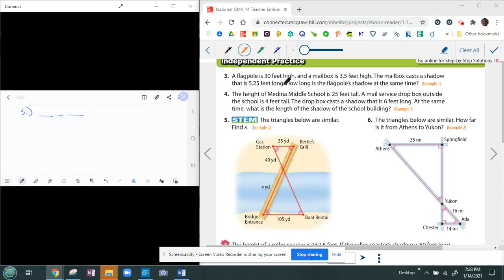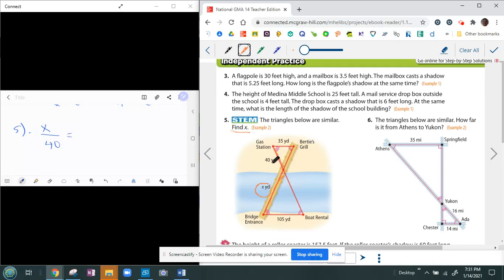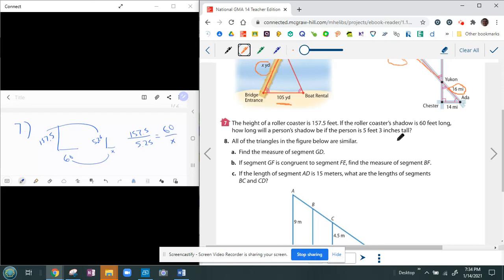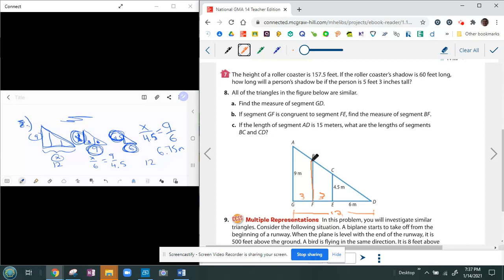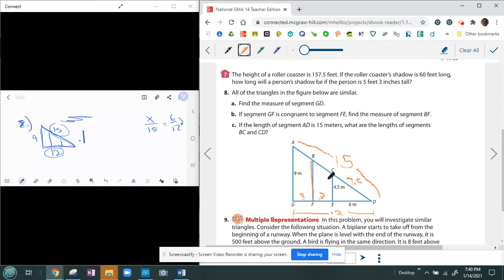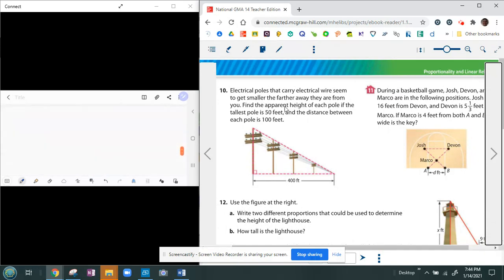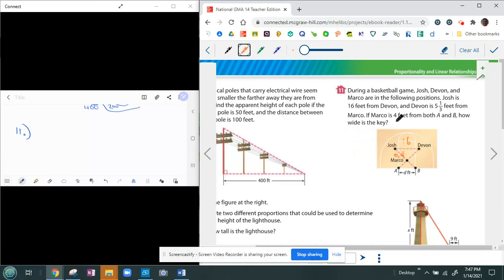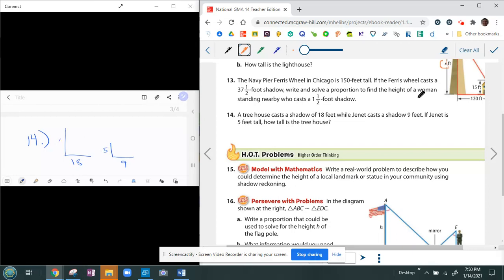Answers to homework p. 239-241 #1-14